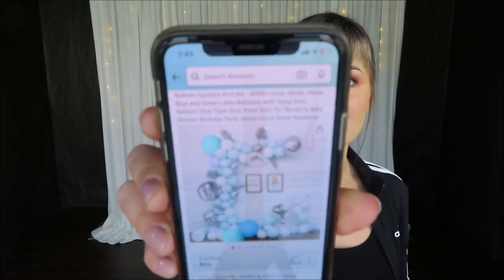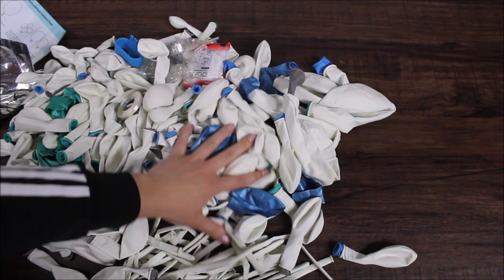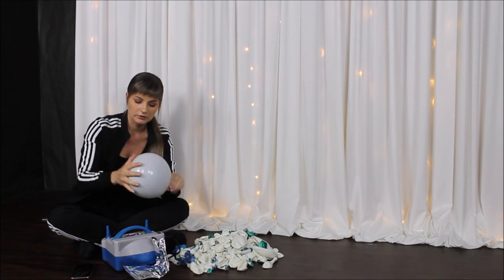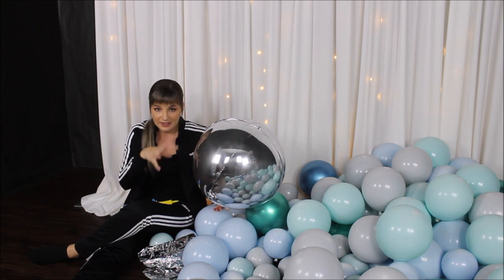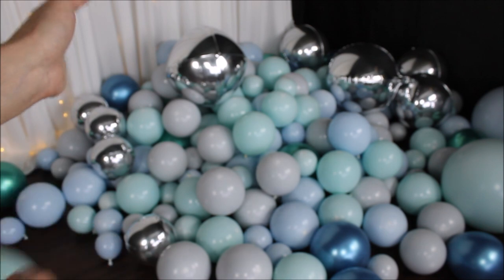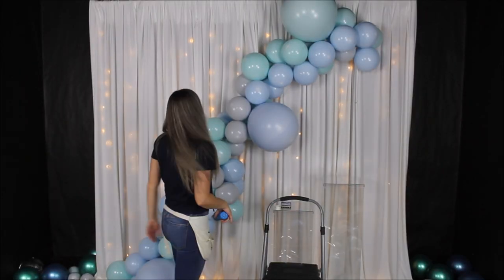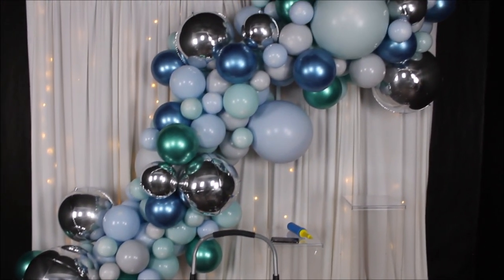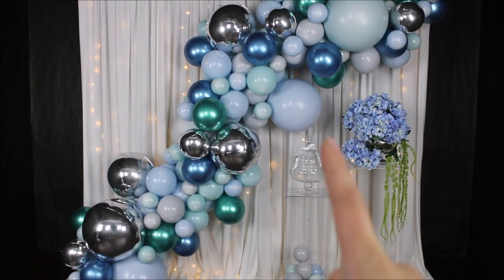Balloon Garland Review DIY | How To | Tutorial | WellUp Balloon Kit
Balloon Garland Kit

260s balloons

Curling Ribbon

Tinkle light curtain

Command Hooks

Love Anastasia